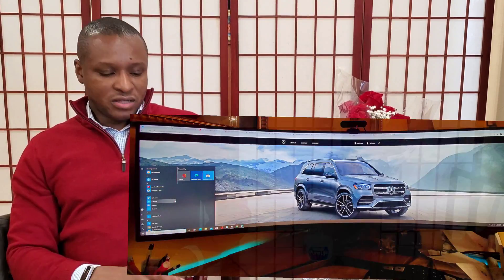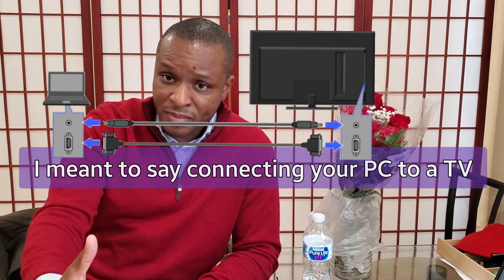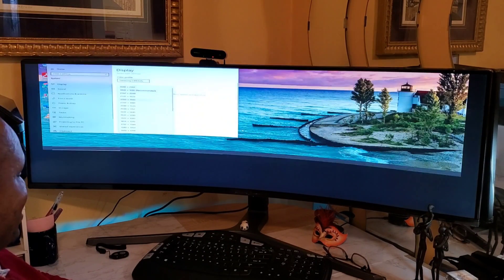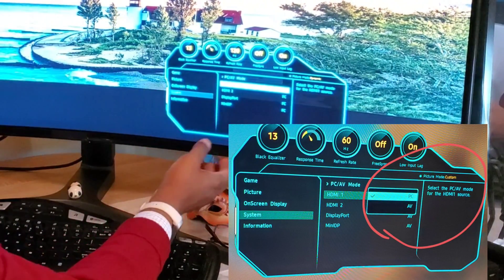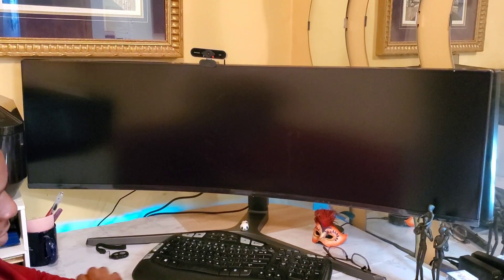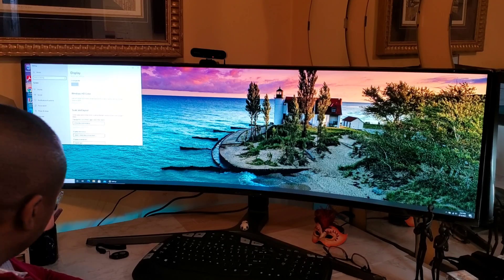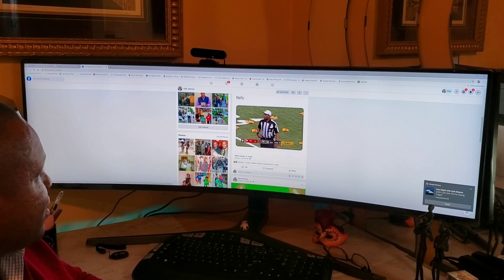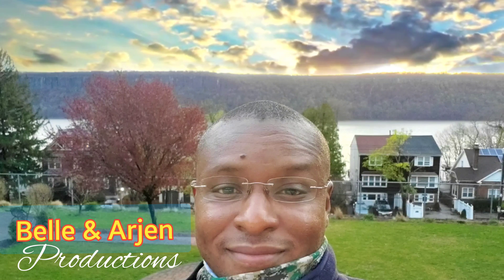Fix Your PC's UltraWide Monitor Scaling and Display Issues In Seconds!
The monitor used in this video is the SAMSUNG 49-inch Odyssey G9 Gaming Monitor | QHD, 240hz, 1000R Curved, QLED, NVIDIA G-SYNC & FreeSync | LC49G95TSSNXZA Model

The PC used is a
Lenovo IdeaCentre 510A-15ICK i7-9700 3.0GHz 16GB 512GB SSD DVD WiFi W10H

purchased at Lenovo.com

Samsung.com also is a great place for monitor drivers and additional installation tips!